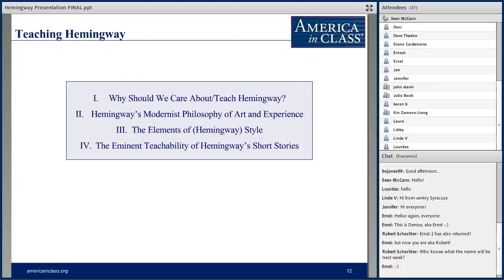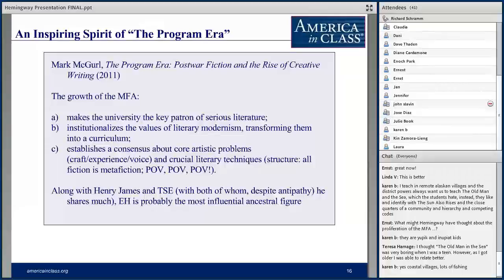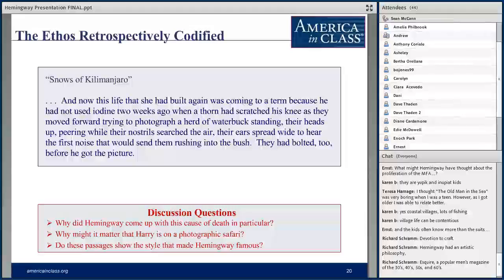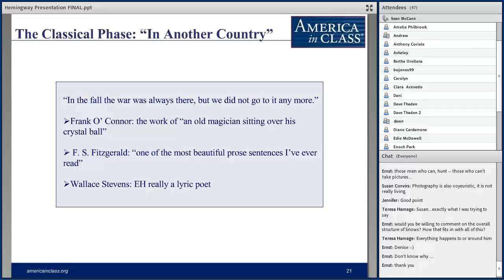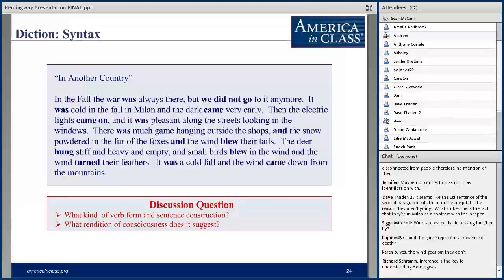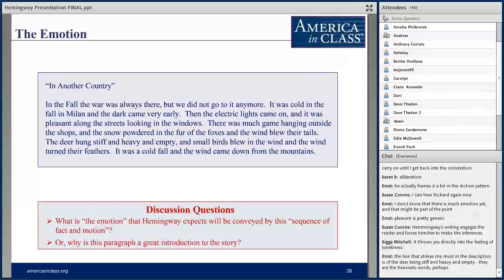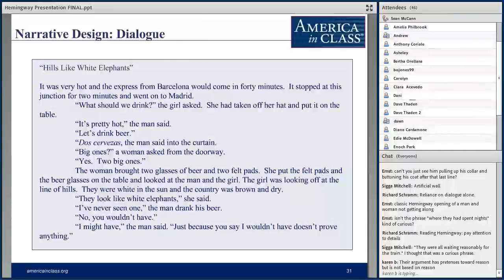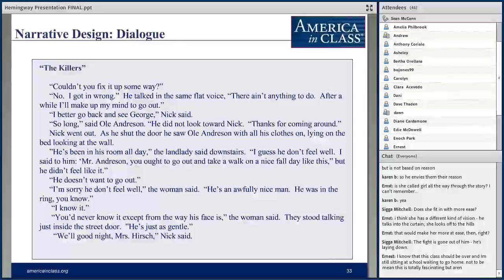Teaching Hemingway: Selected Short Stories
Ernest Hemingway may no longer be revered as he once was, but he remains among the most influential of twentieth-century American writers. In this seminar, we will try to rediscover the qualities that made Hemingway so important. What was it about his prose and narrative style, his ideas about art and experience, his view of the relation between literature and commercial society, his way of depicting suffering, trauma and dignity, that made him in some ways the premier American writer of literary fiction in the twentieth century? Our focus will be on several of the major short stories, including, "In Another Country,” "The Killers,” "The Snows of Kilimanjaro,” and "Hills Like White Elephants."

Webinar Leader: McCann, Sean (Fellow, 2001–02; Professor of Literature, Wesleyan University)